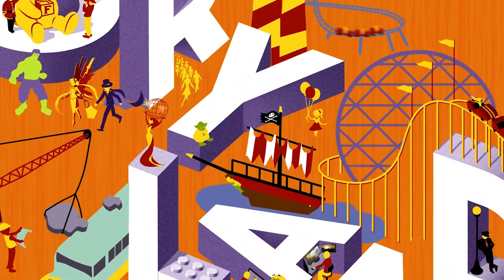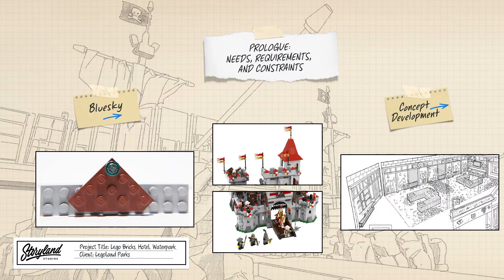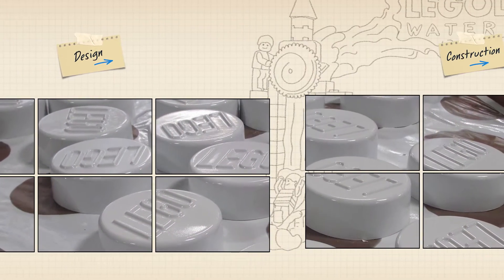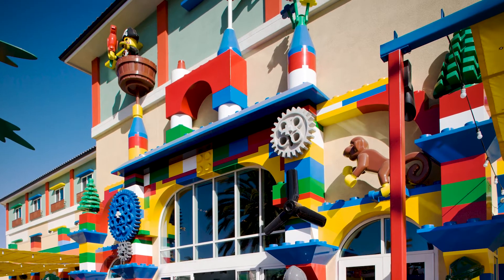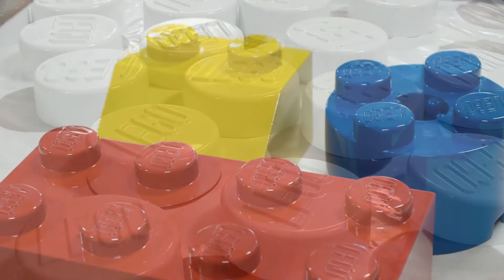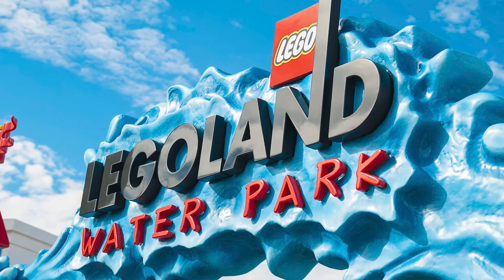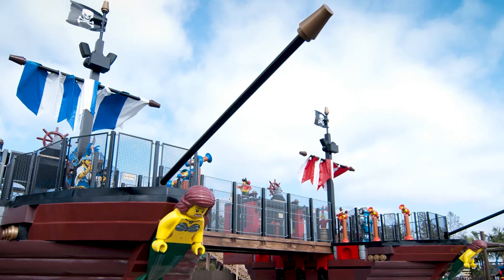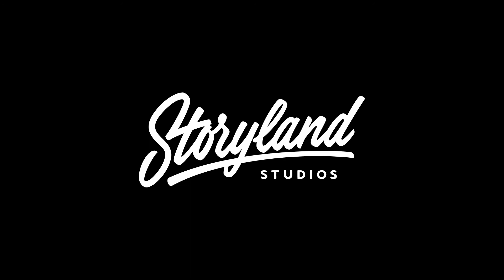Storyland Studios: Legoland